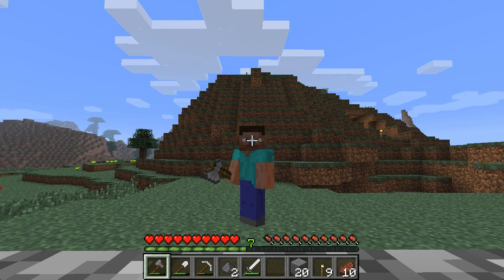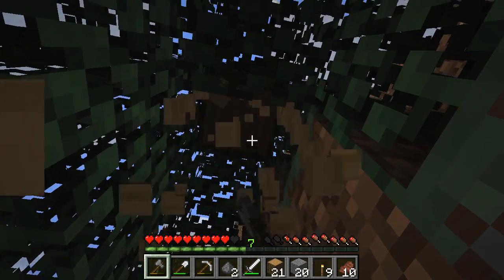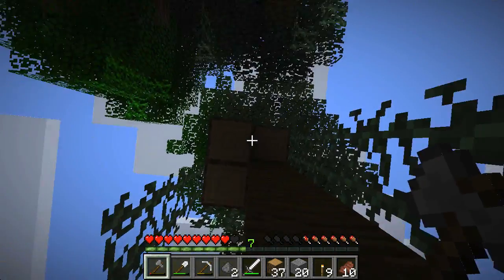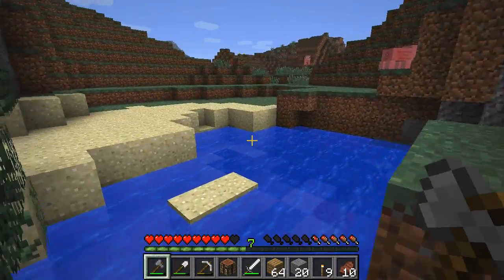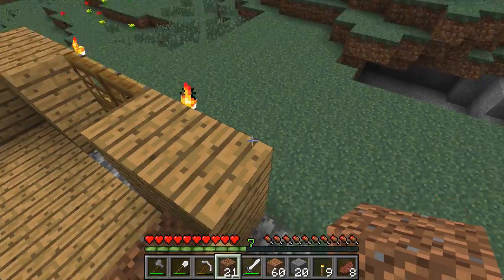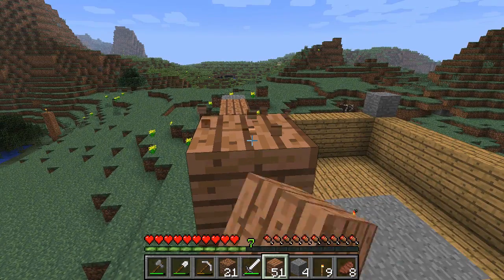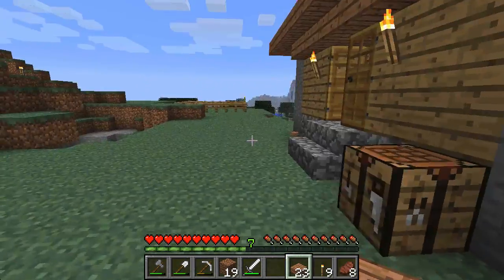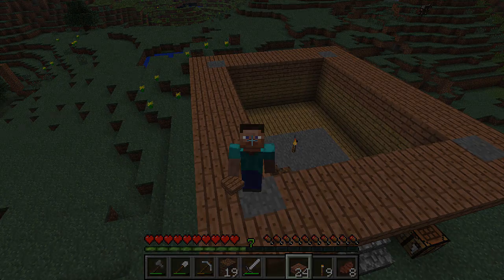Building Your First House in Minecraft (Roof Raising) - iChris Plays Minecraft Episode 9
For this episode I go hunting for wood (and find jungle wood) to start construction of the roof for my new house in Minecraft. I talk about the ways to use stairs to design a roof rather than just being stuck with the box look.

Welcome to episode 9 in my series on playing Minecraft.

I'm a dad who's gotten into the game with my two sons, primarily on the Xbox 360 so far but we're now trying to branch out onto the computer - Macs in our case.

So follow along as we stumble our way through the Minecraft world.